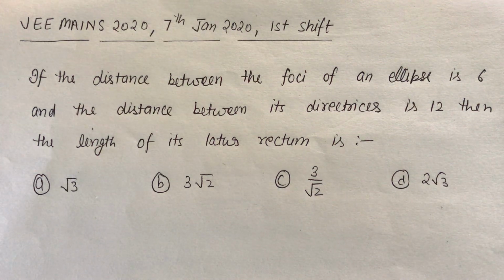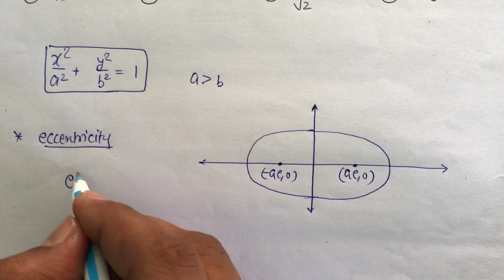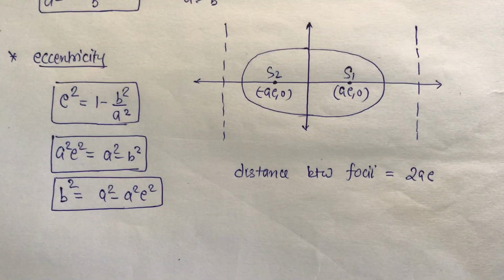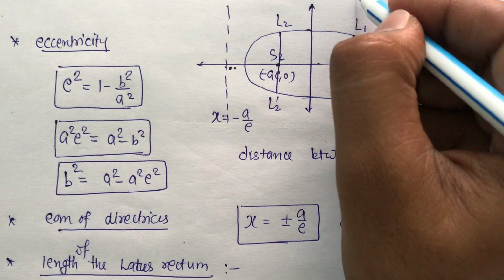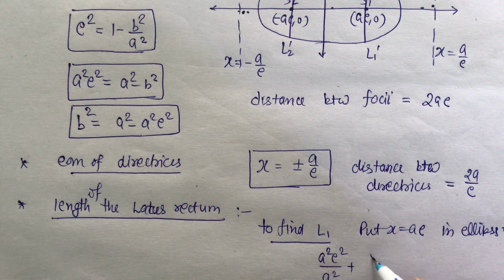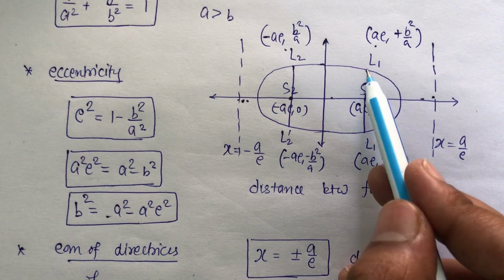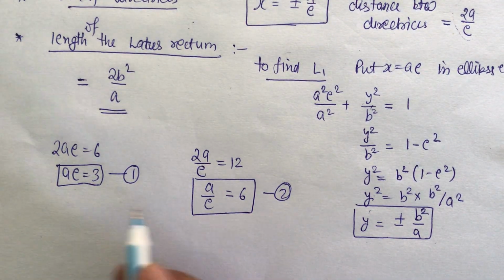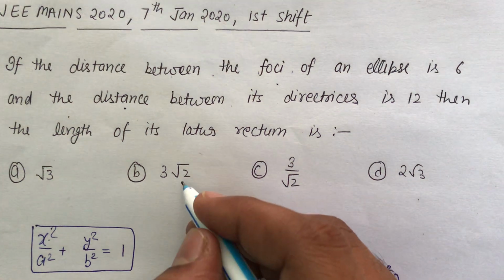JEE MAINS 2020, (7th jan,1st shift) if the distance between the foci of an ellipse is 6 and the dist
JEE MAINS 2020, (7th jan,1st shift) if the distance between the foci of an ellipse is 6 and the distance between its directrices is 12 then the length of its latus rectum is
(a) √3
(b) 3√2
(d) 2√3

Welcome all of you to Brain Tubers.

This channel is basically for students preparing for IIT JEE & other mathematics Olympiad . Students can ask their MATHEMATICS doubts on my phone number. I’ll try to make video solutions of your doubts.